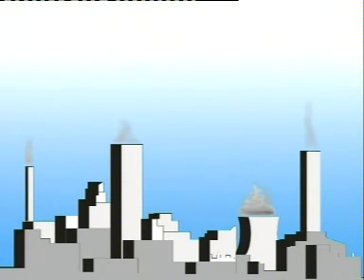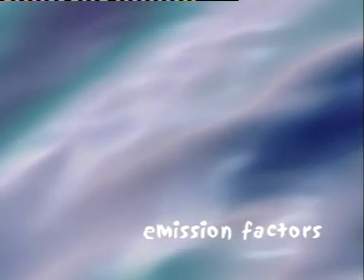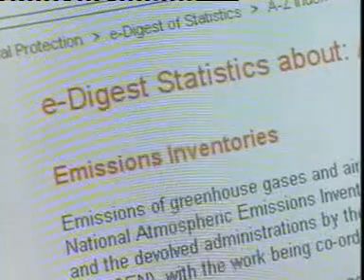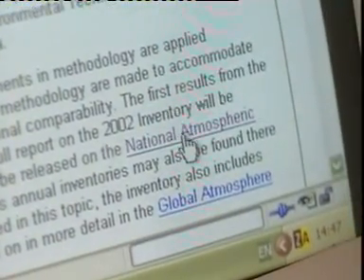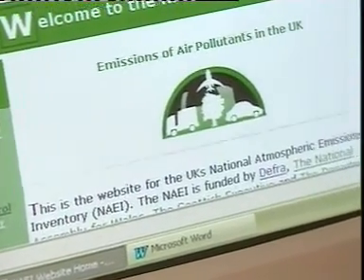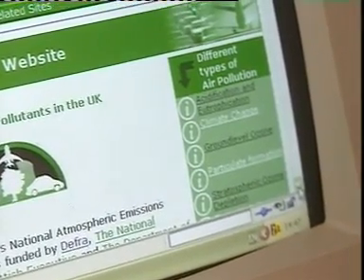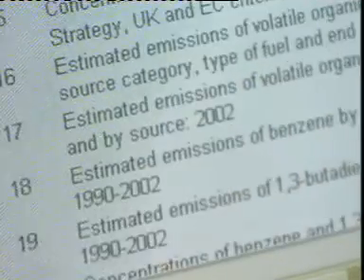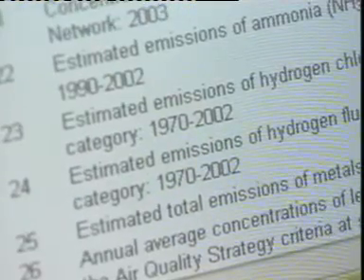Emissions Monitoring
Compliance With Environmental Legislation